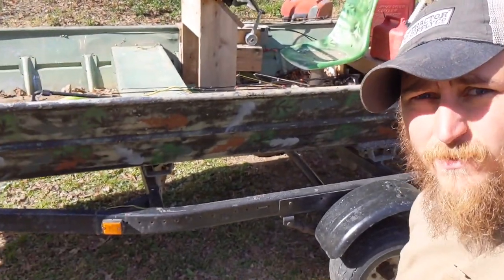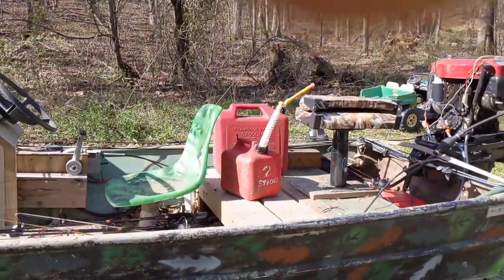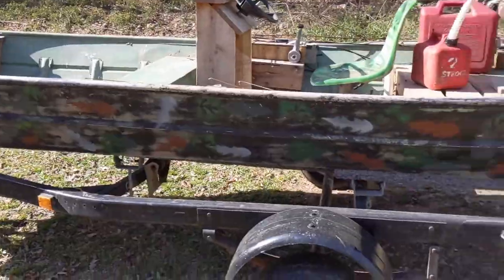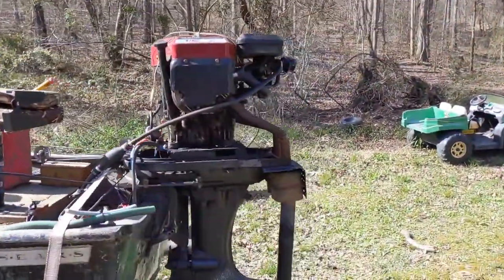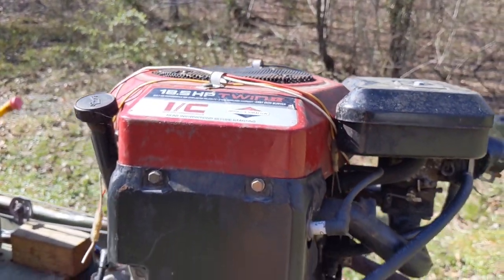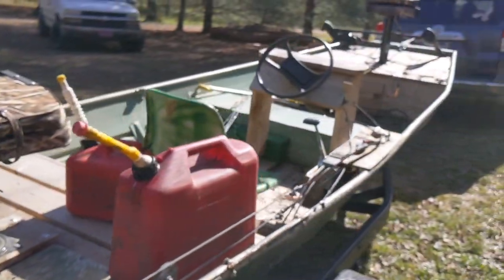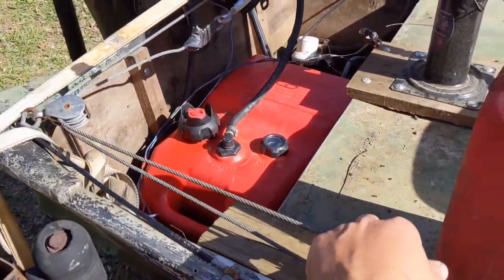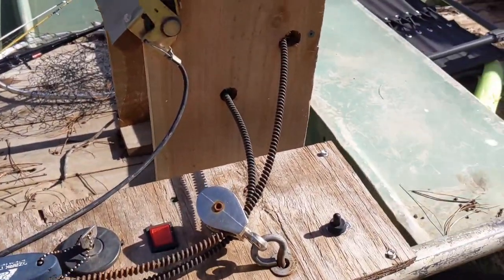Jon boat with mower engine out for first ride of the year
16ft jon boat with 18hp Briggs and Stratton twin lawnmower engine fited to a 40hp Mercury foot...out for first ride of the year